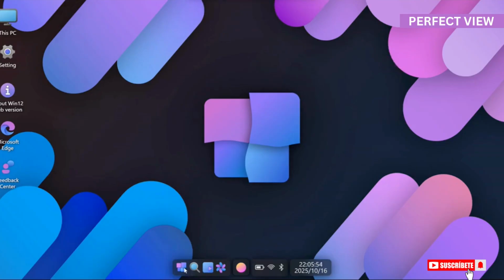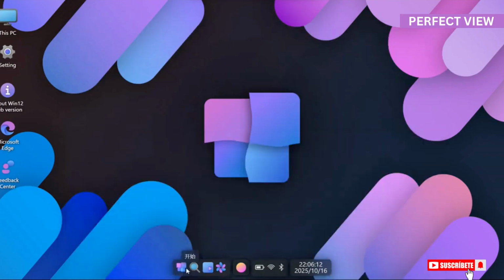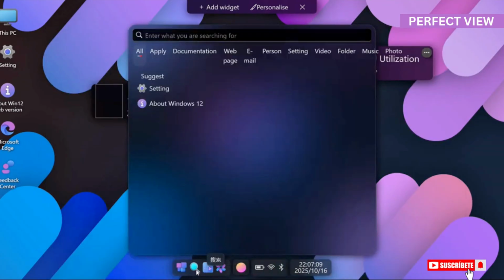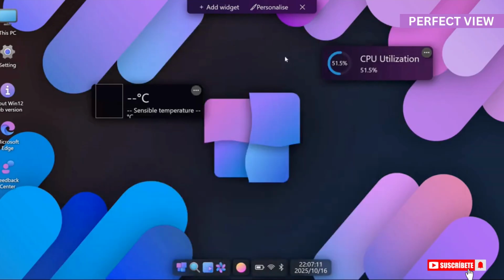I TRIED Windows 12 – The KING of All Operating Systems! 💻🔥 | Microsoft’s Next Big Thing-PERFECT VIEW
Get ready for the future of Windows! In this video, I tried the brand-new Windows 12, and it’s a total game changer! From the futuristic AI interface to next-gen performance and design, Microsoft is redefining what an OS can do.
Watch till the end to see all the hidden features, UI changes, and speed improvements that make Windows 12 the king of all operating systems.

📌 Topics Covered:

Windows 12 first look and review

Microsoft Windows 12 performance test

Windows 12 AI features & design changes

Real vs leaked features comparison

Why Windows 12 could replace Windows 11
Windows 12
Windows 12 leaks
Microsoft Windows 12
Windows 12 UI
Windows 12 new update
Windows 12 trailer
Windows 12 experience
Windows 12 beta
Windows 12 performance test
Windows 12 AI features
Try Windows 12